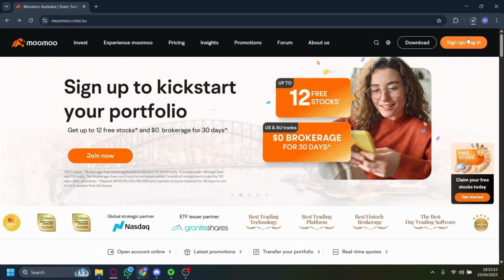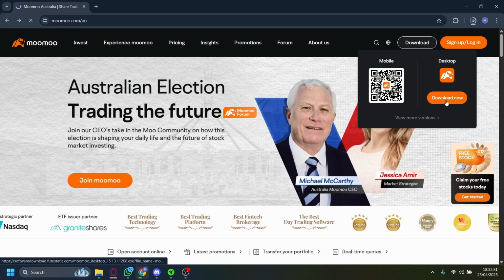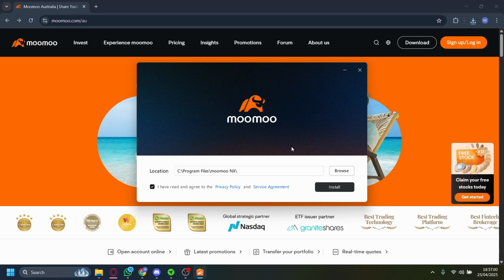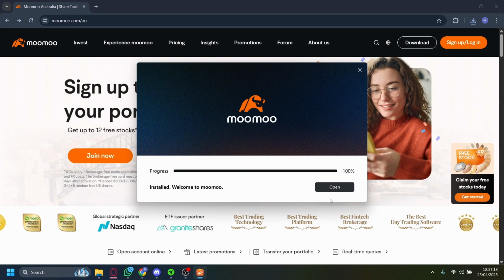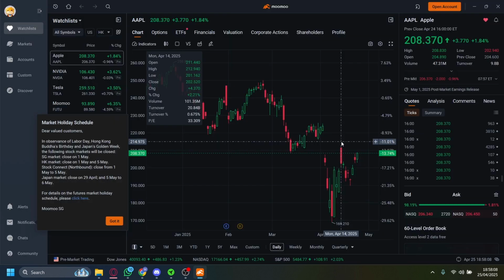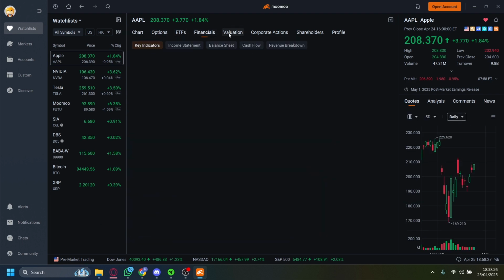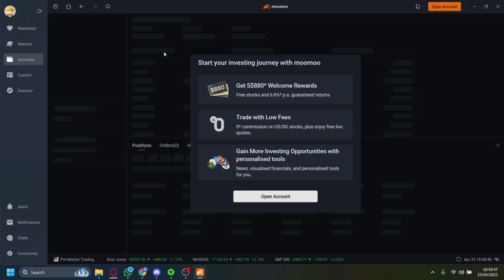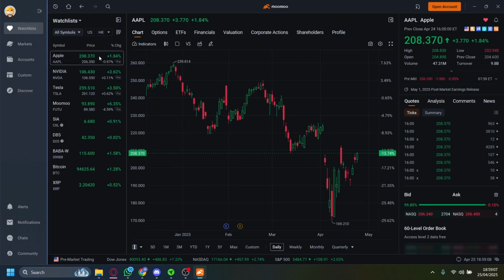Moomoo Australia Tutorial 2025 🇦🇺📊 | Complete Beginner’s Guide to Investing & Trading 💹